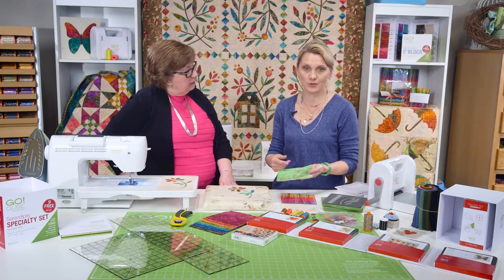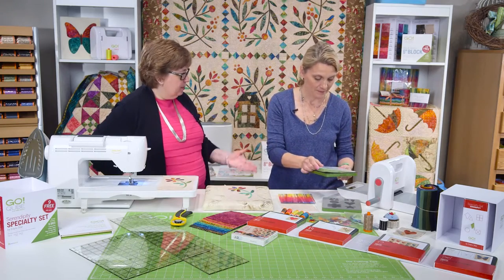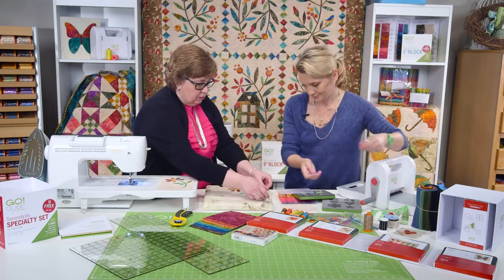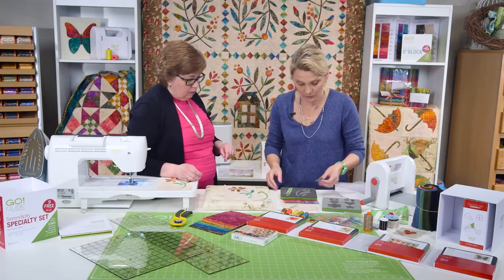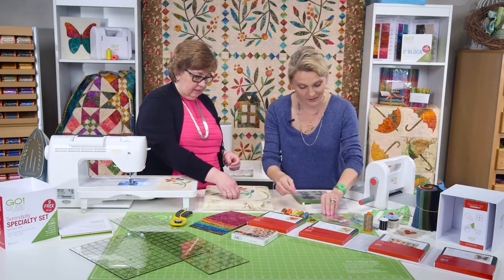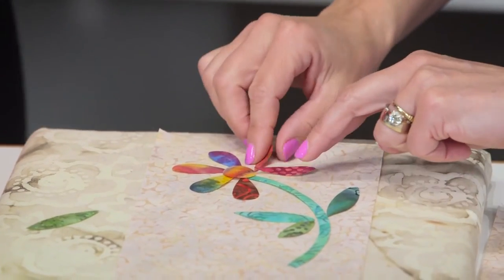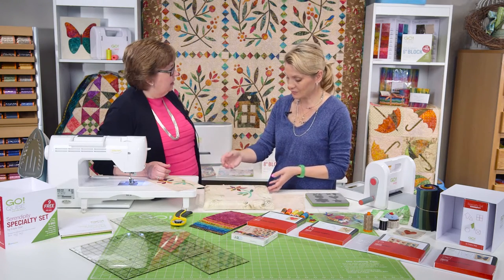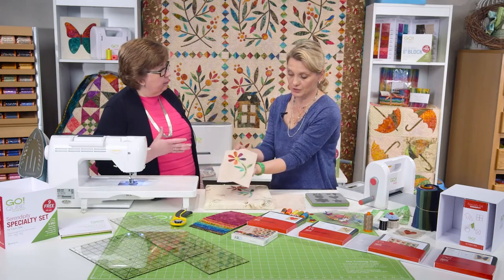AccuQuilt GO! Daisy Project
"Quilting is so much fun with the AccuQuilt GO! Check out this Daisy Project to see how easy it can be!